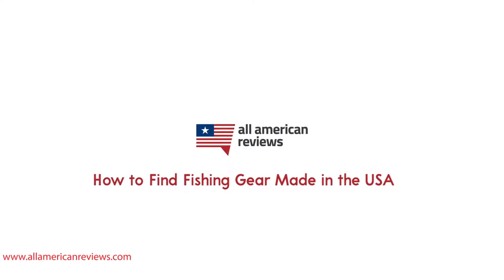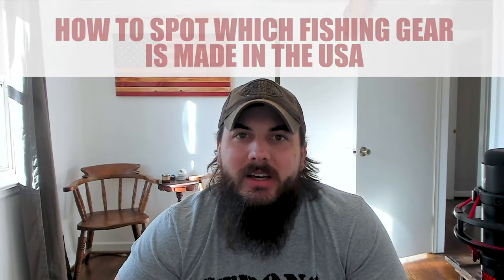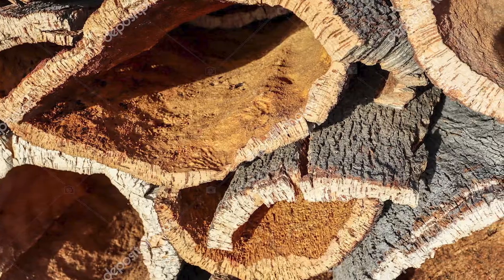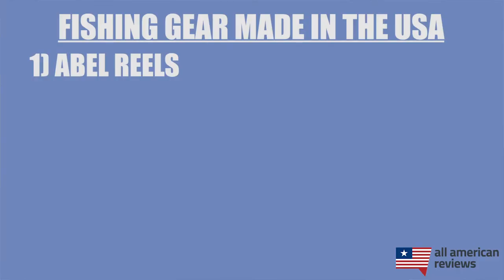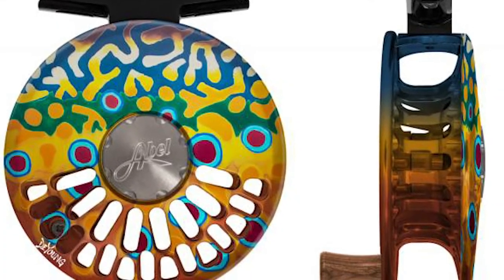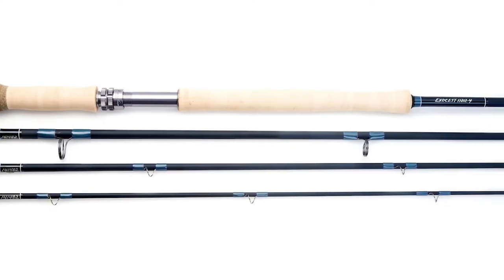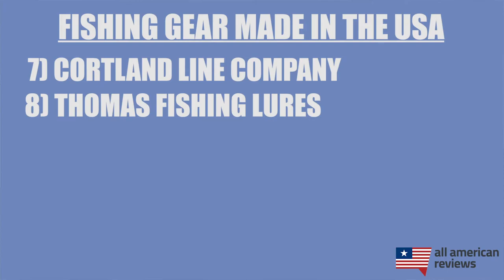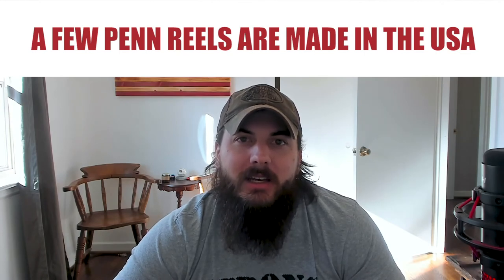How to Find Fishing Gear Made in the USA (+ Great American Made Tackle!) - AllAmerican.org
In this video, we're talking about fishing gear. Having the right equipment can help you have a great day on the water, and fishing tackle made in the USA is uncompromising on quality. We walk through how to find fishing gear made in the USA, some great American made fishing tackle, and answer some frequently asked questions about a few of the larger fishing tackle brands in the industry.

Sections:
0:00 Intro
1:01 How to Spot Fishing Gear Made in the USA
4:00 Great American Made Fishing Gear
7:36 Frequently Asked Questions

American Made Fishing Gear Mentioned:
Abel Reels
Ross Reels
IRT Reels
Thomas & Thomas fly rods
Eagle Claw hooks
Cortland Line Company
Thomas Fishing Lures

My t-shirt in this video is a sweat tee from Authentically American, an awesome apparel brand made in the USA